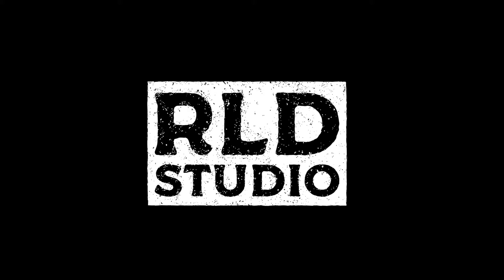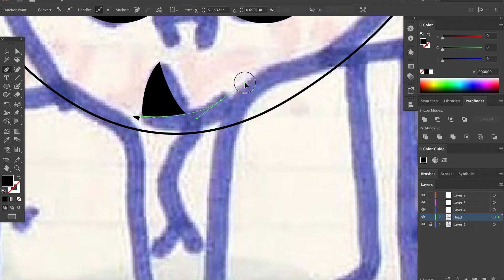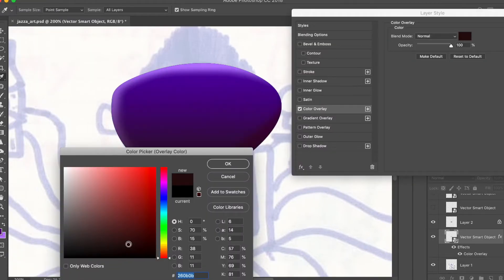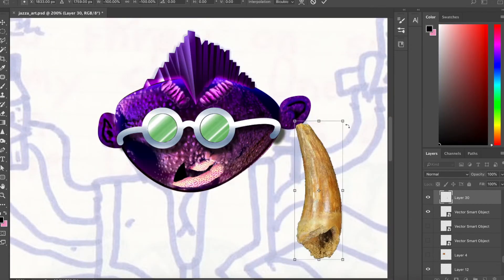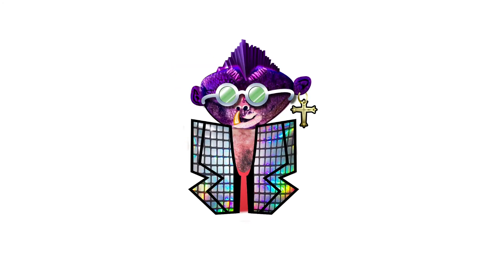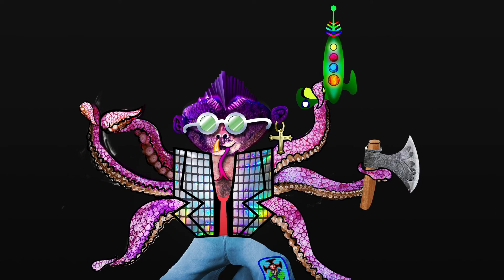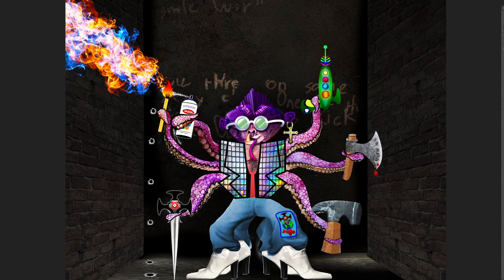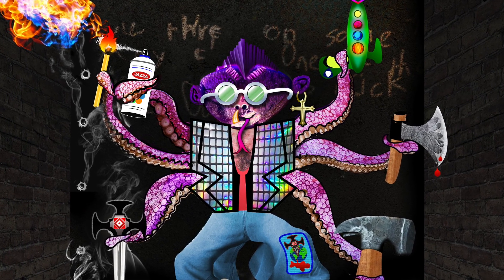Redraw Jazza's Art: Things Get Weird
I took part in the RedrawJazzasArt challenge. I redraw one of popular art YouTuber Jazza's childhood drawings. This was a great opportunity to use my imagination and take an already strange drawing and make it even weirder. I use Adobe Illustrator and Adobe Photoshop to create my digital character. I had a lot of fun making this crazy art, hope this video makes you laugh.

00:00 - Intro to the Redraw Jazza Art Challenge
00:39 - Making Vector Shapes in Illustrator
01:37 - Working in Photoshop
03:55 - Adding Accessories
05:12 - Final Thoughts

Supply Links:
Adobe Photoshop
Adobe Illustrator
MacBook Pro